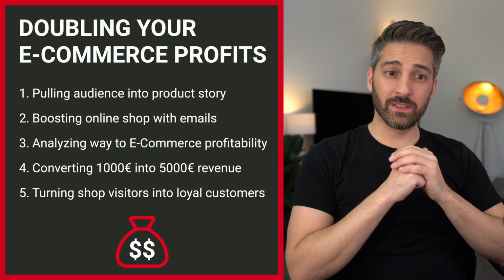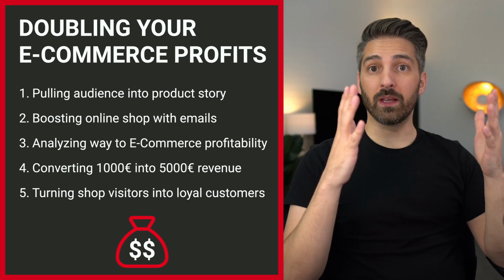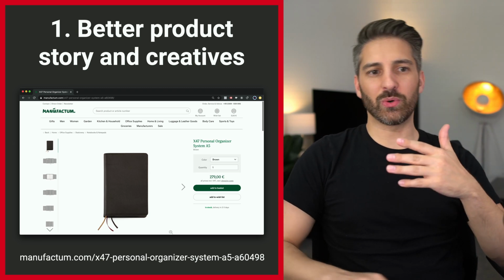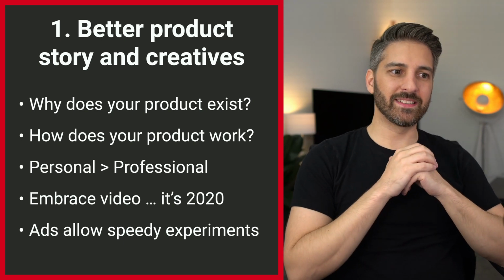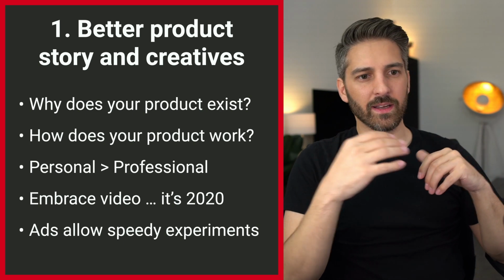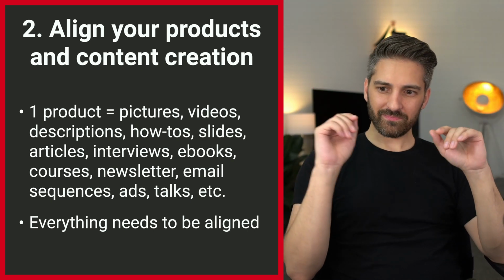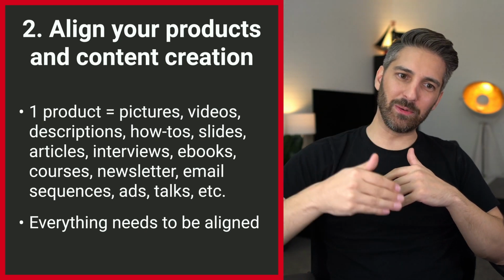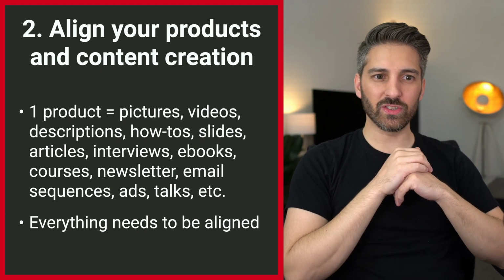Pulling your Audience into your E-Commerce B2C Product Story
If you want to look at the details in the slides, you can download them

Pull your audience into your product story with these three strategies:

1. Better product story and creatives
Focus on answering the question to your audience about why your product exists and how the product works. Put in some effort and details about your product into the description. Embrace video content and be authentic.

2. Align your products and content creation
Every single product in your shop deserves a perfect picture, video, description, how-to guide, etc.

3. Use paid channels to grow organic ones
Building a lead gen funnel in front of direct sales is one of the top growth marketing strategies. It gives you the freedom of using your e.g. email list, instead of having to rely on social media algorithms which can change often.